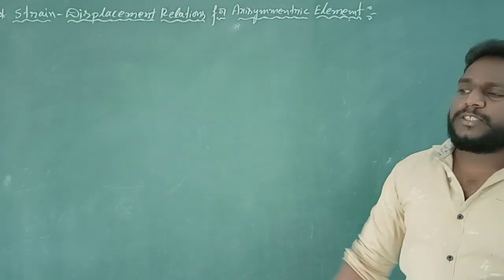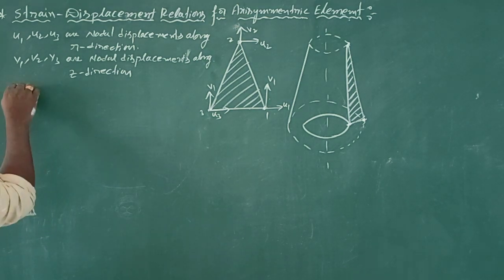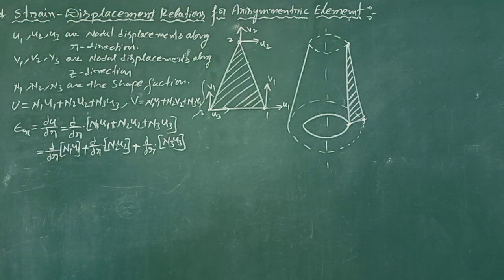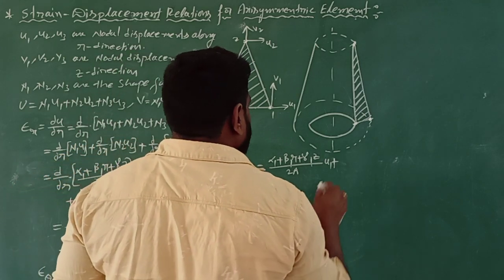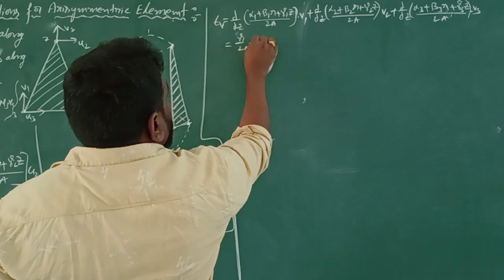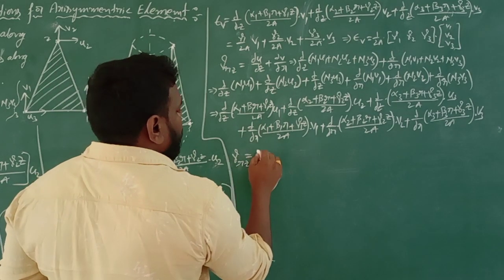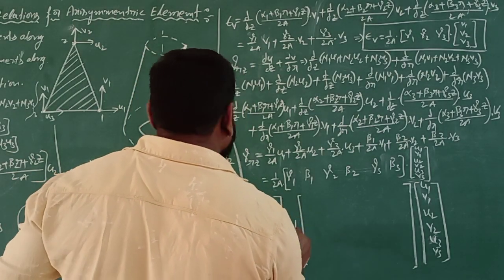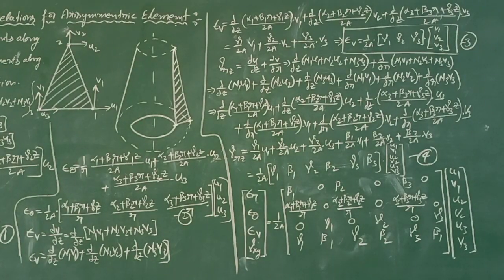FEM, UNIT-5,Lec-2||AXISYMMETRIC||Derive Strain-Displacement Relation for a Axisymmetric Element